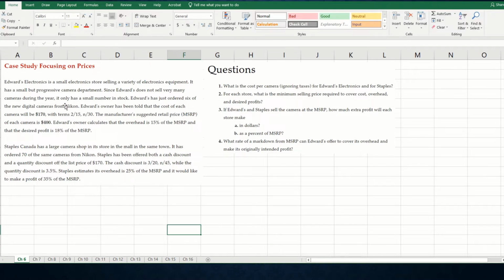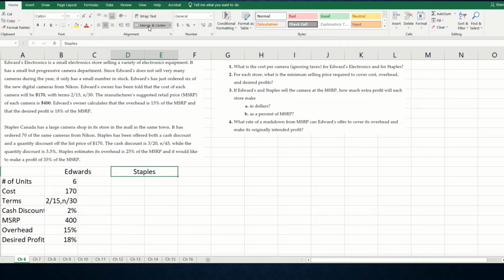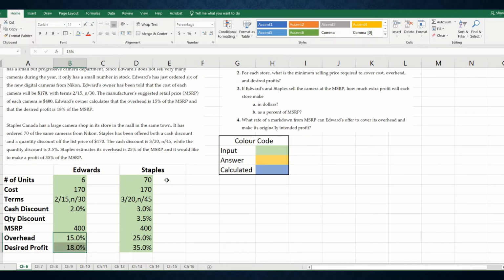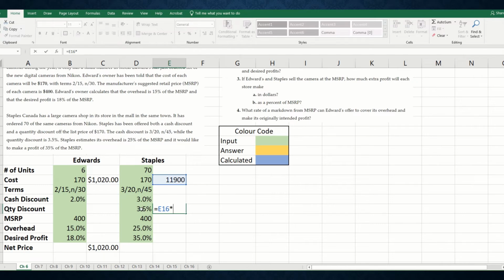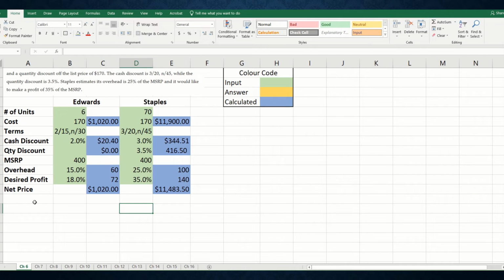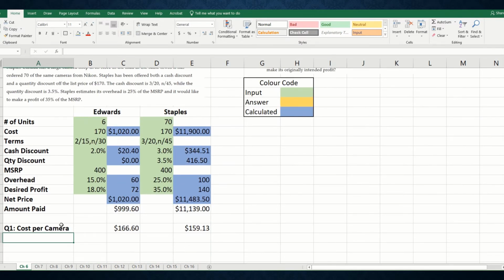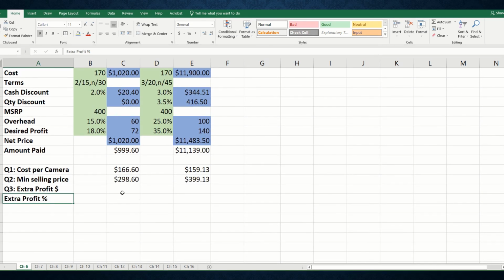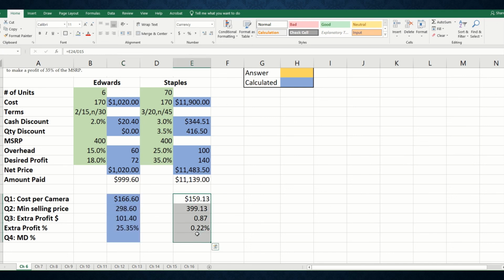Math 117 Excel Ch 6